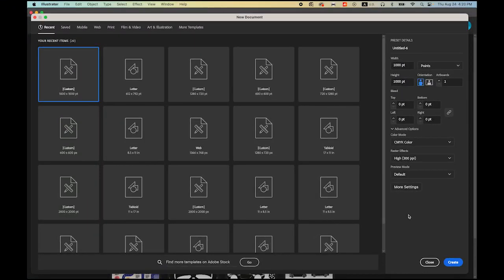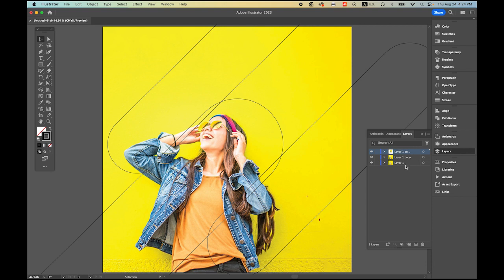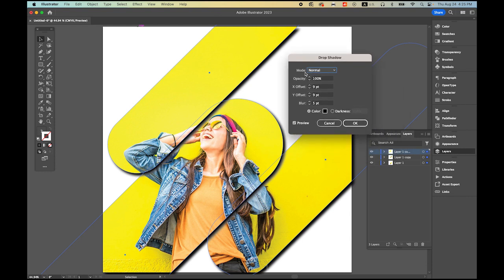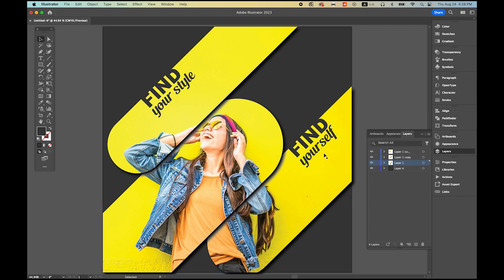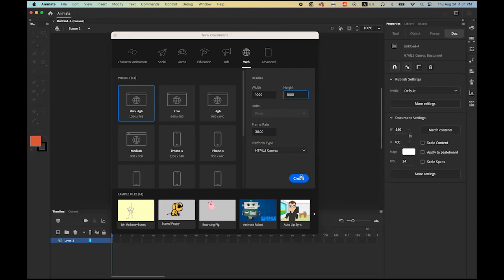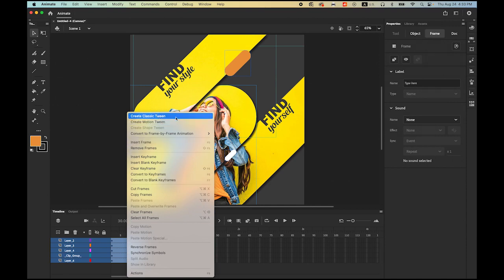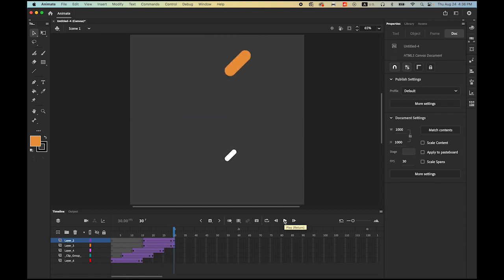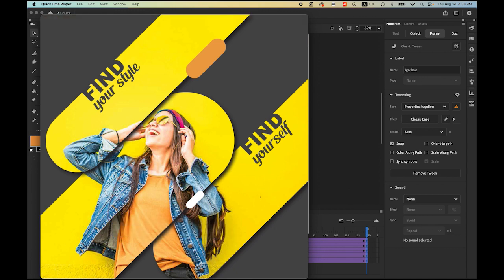Animated Ads with Adobe Illustrator and Animate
In this s tutorial, we will design an Ad in Adobe Illustrator and animate it with Adobe Animate.